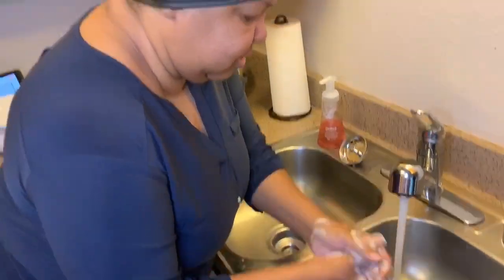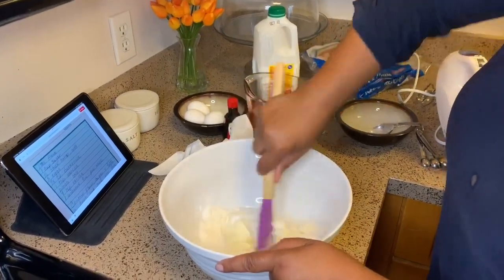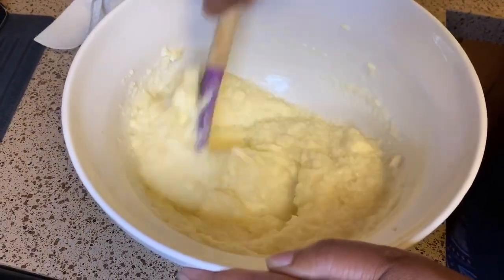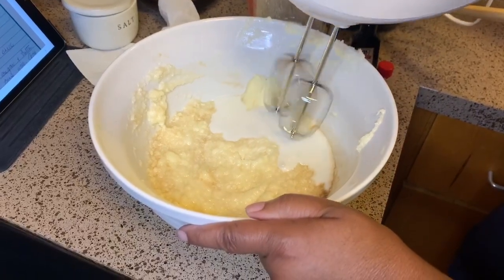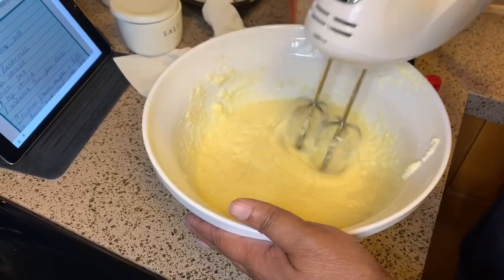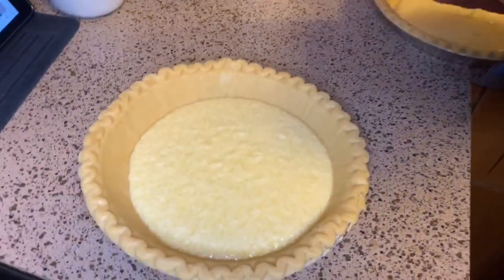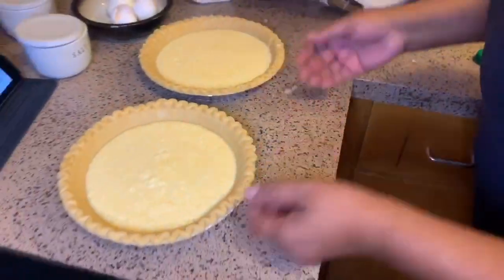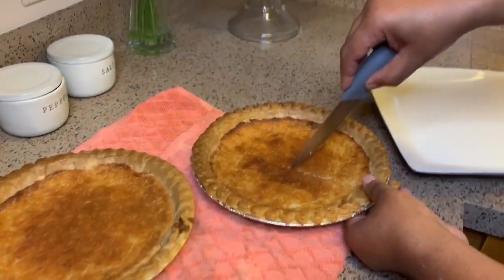How to make Old Fashioned Buttermilk Pie | Recipe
Hey Sugar Lumpz!! Today I’m in the kitchen making Old Fashioned Buttermilk pie!!! This good southern recipe is sure to please 🥧.

2 Tbs flour
2 cups of sugar
4 eggs
2/3 cups of buttermilk
2 tsp vanilla flavor
Pinch of salt
2 9 inch pie shells

Combine all ingredients in bowl. Transfer to pie shells and bake for approximately 1 hour or until golden brown.